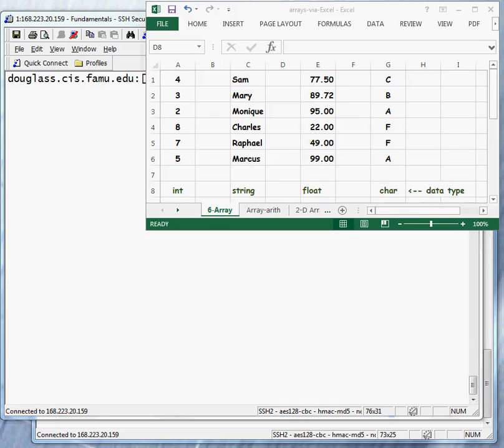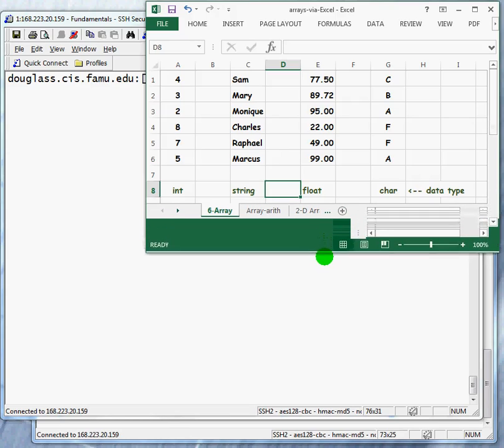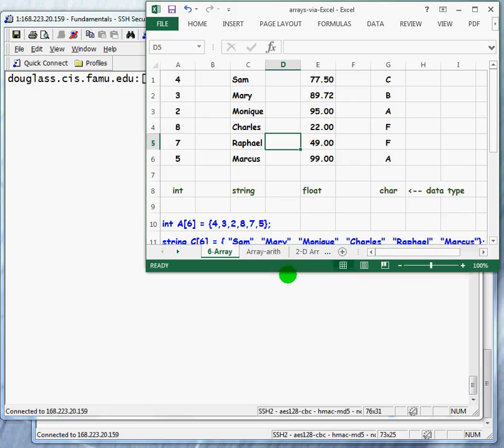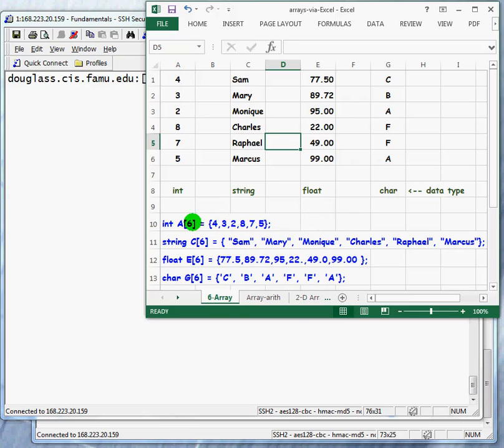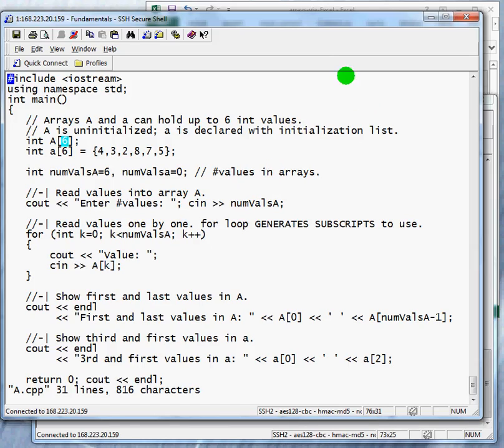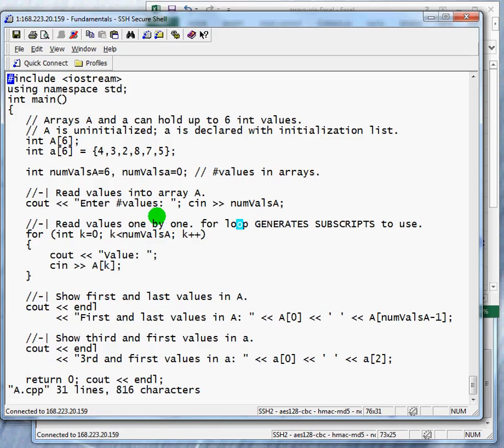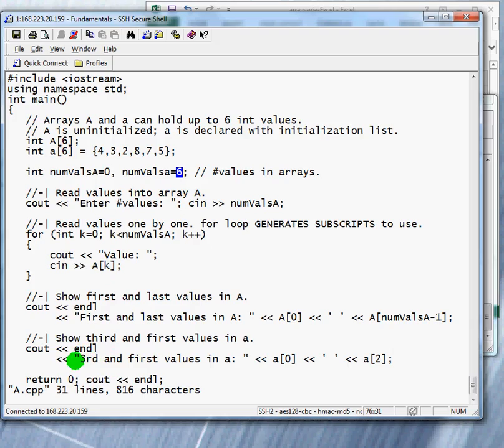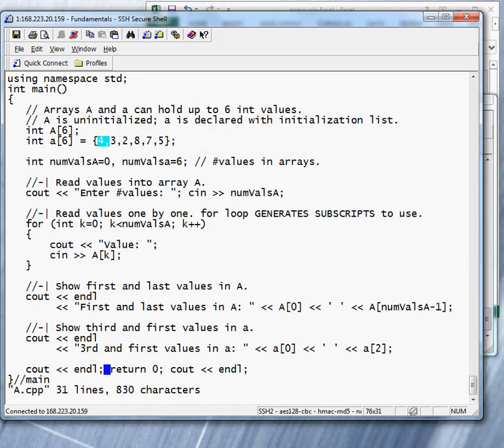Video Arrays 1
Chapter 8 - arrays.  From spreadsheet columns to C++ arrays. Multi-valued variable. Declaring with initialization list. First array programs - load values; show specific array values. for-loop generates array subscripts.

Code: firstArray.cpp